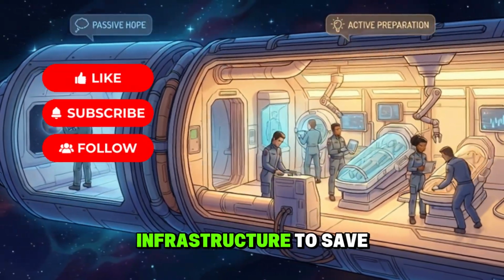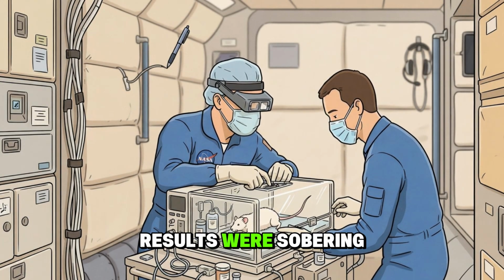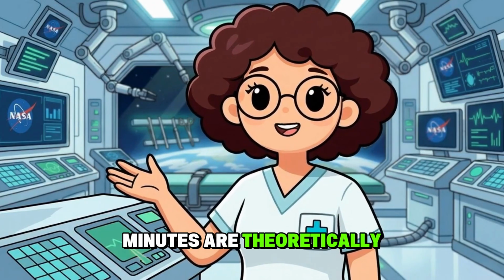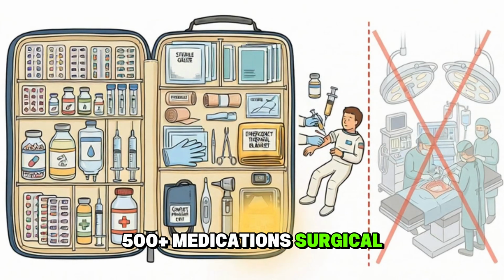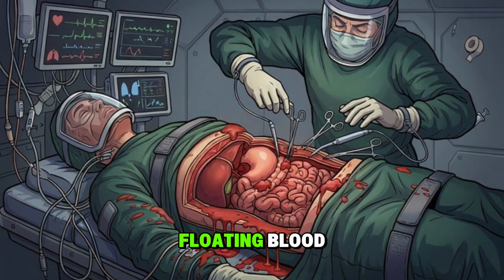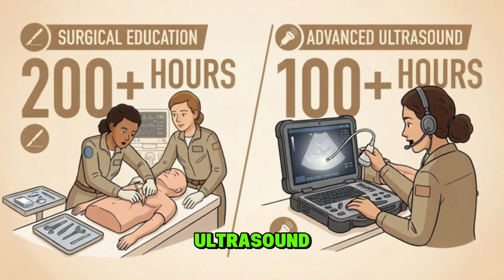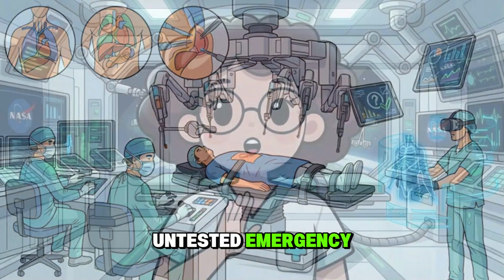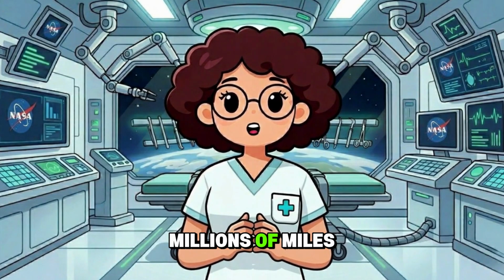The Shocking Truth About Space Surgery and Human Health!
Space Surgery: Can We Operate on Mars? Discover NASA's Findings! A massive heart attack. 250 miles above Earth. No helicopter. No hospital. No way home for 6 months.

What does NASA do?

In this video, we go inside the most extreme medical scenario ever faced by humanity — emergency medicine and surgery in microgravity — and reveal exactly how NASA prepares for the moment every mission commander hopes will never come.

Because in space, prevention isn't enough.
And one day, it will fail.

We'll cover:
 Why surgery in microgravity is nearly impossible   (blood doesn't flow — it floats)
 The only surgery ever performed in actual space (1993)
 How IV success drops from 95% to just 60% in weightlessness
 Which procedures ARE possible in space right now
 Which procedures remain completely beyond current capability
 The Soyuz evacuation reality — and why it can kill the patient
 Inside the ISS medical kit: 500+ medications, zero surgeons
 NASA's robotic surgery program and why signal delay  is the biggest obstacle
 The Mars problem: zero evacuation, 24-minute signal delay, crew must be completely self-reliant
The hard truth NASA explicitly tells Mars crews

What would YOU do in a medical emergency 250 miles above Earth?